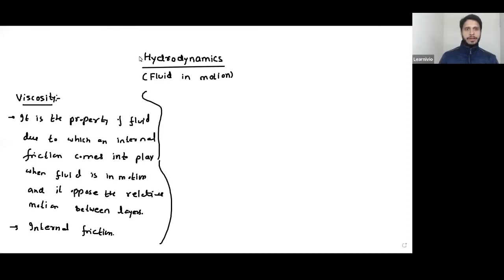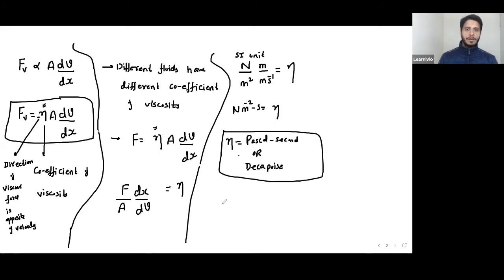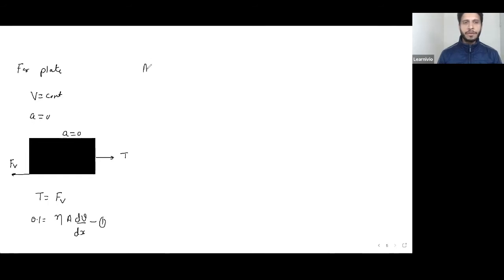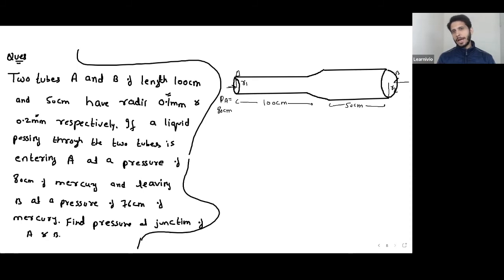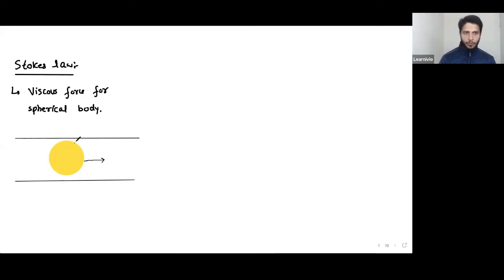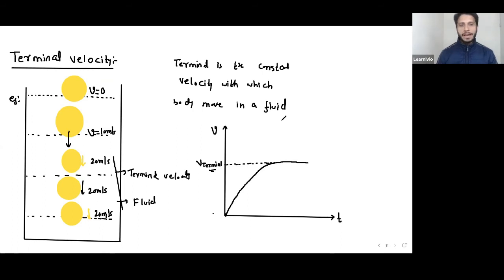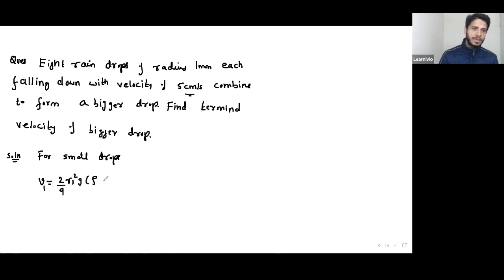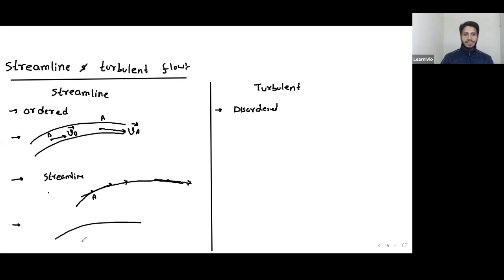Learnivio | Viscosity | Bulk Properties of Fluids | Physics | UAE | Lect 3 | 28-12-2020